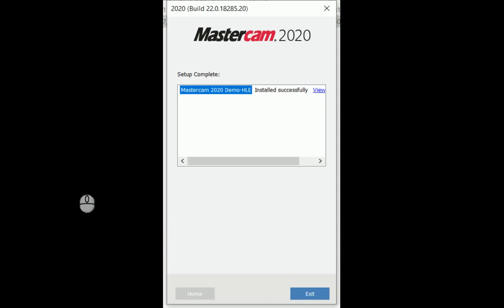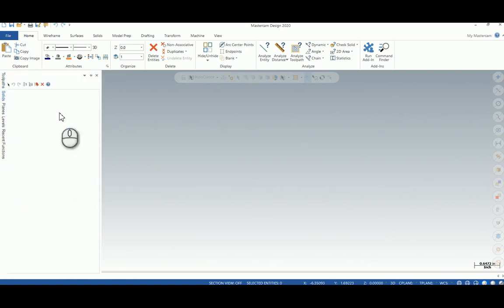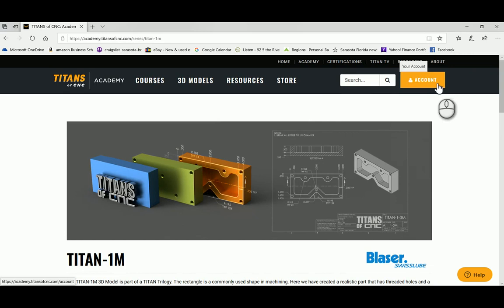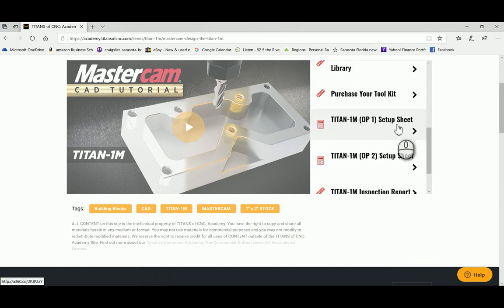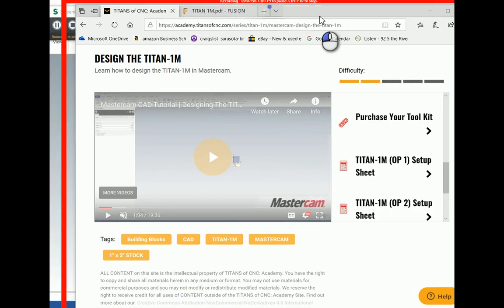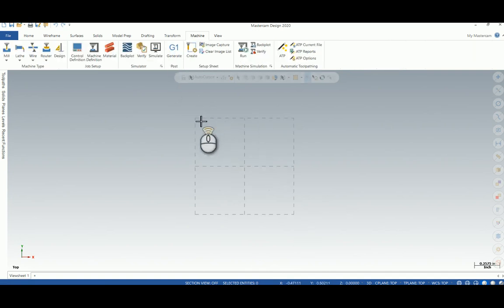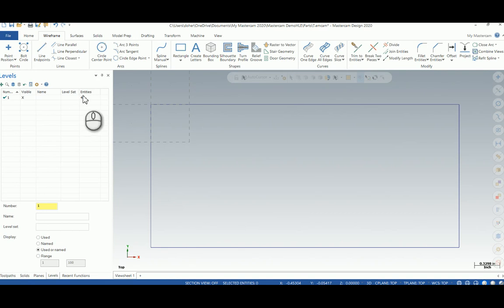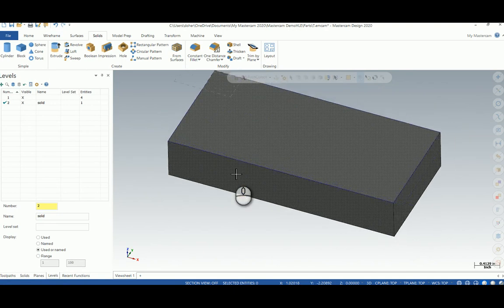Titan 1M Mastercam 2020 HLE Cad 1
Titan 1M Mastercam 2020 HLE Cad 1 - my start up using Mastercam 2020 HLE - Home Learning Edition